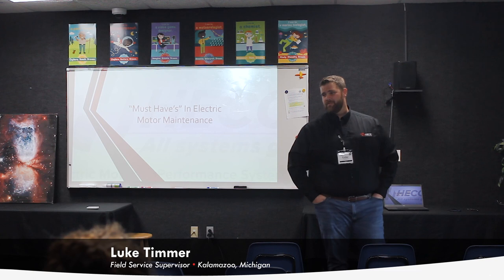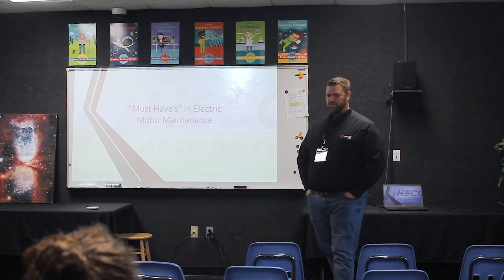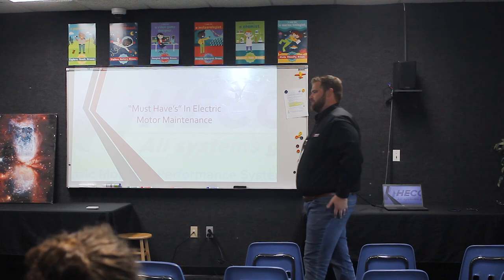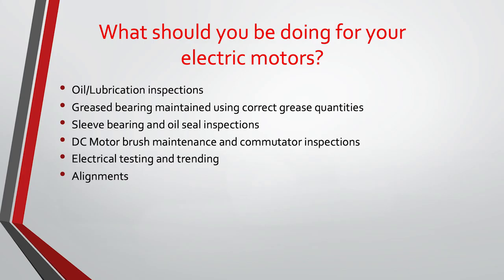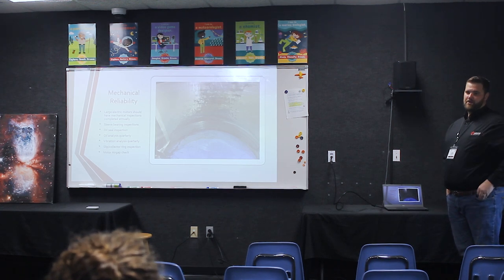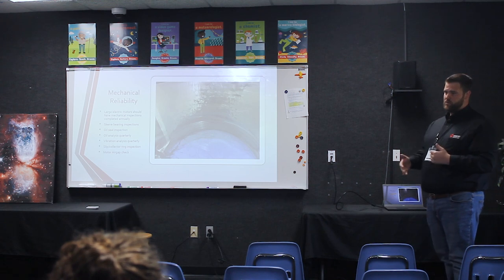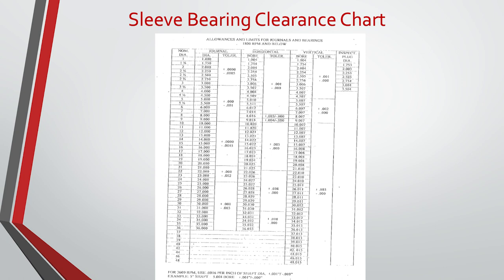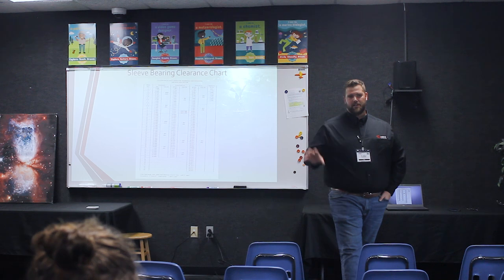RPM Symposium 2022 "Must Haves" in Electric Motor Maintenance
Learn about HECO's field service team and what you should be looking for in your motors to know when to schedule on-site field service.

Presented by Luke Timmer, Field Service Supervisor at HECO.